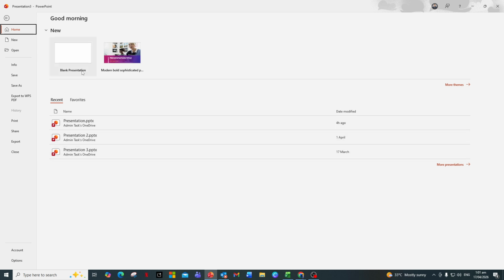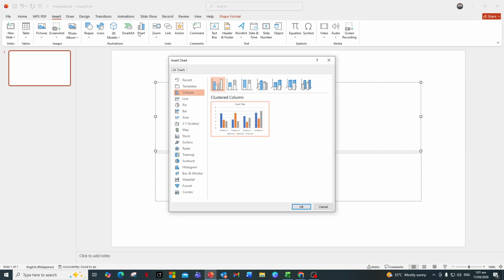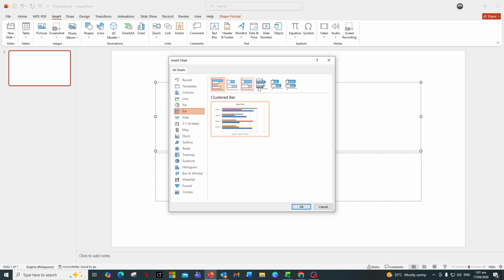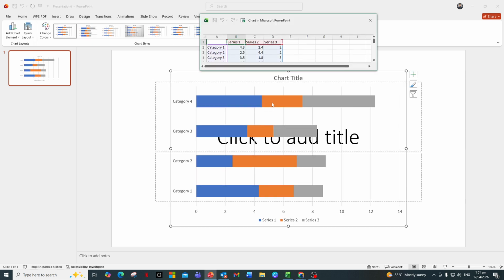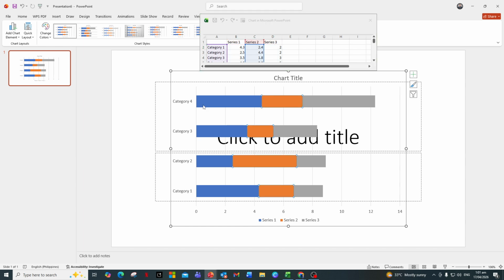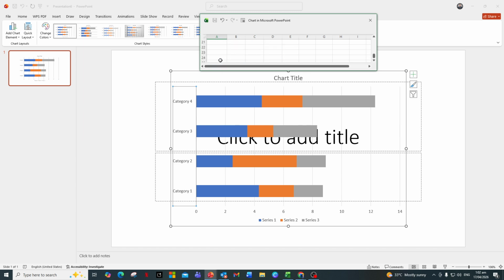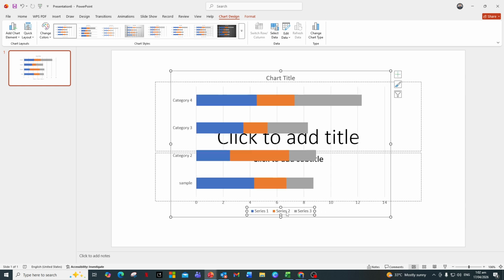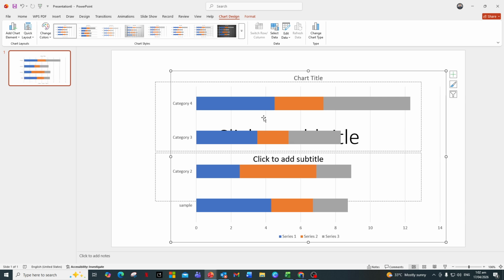How to create Gantt charts in powerpoint (Latest Update)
How to create Gantt charts in powerpoint

Learn how to create a professional Gantt chart in PowerPoint with this easy step-by-step tutorial.

In this tutorial, you will learn how to set up a Gantt chart layout using PowerPoint shapes and tables, add task names and timelines, adjust durations, and format your chart for a clean and professional look. You will also learn simple design tips to make your Gantt chart easier to read and present.

PowerPoint is a powerful tool for project planning, and Gantt charts help you visualize tasks, deadlines, and progress in a clear way.